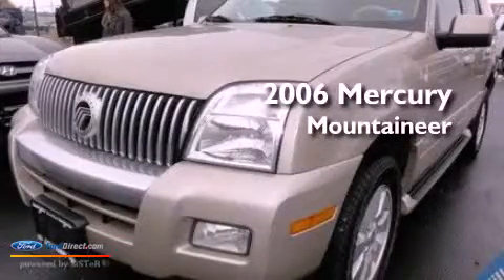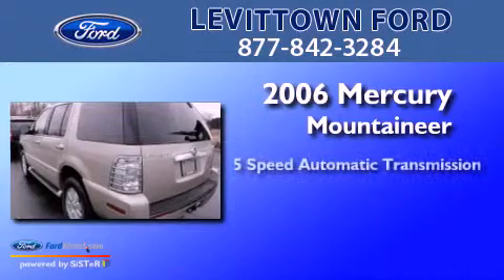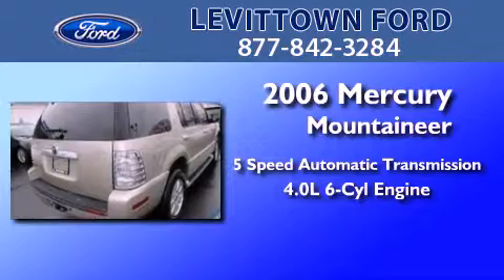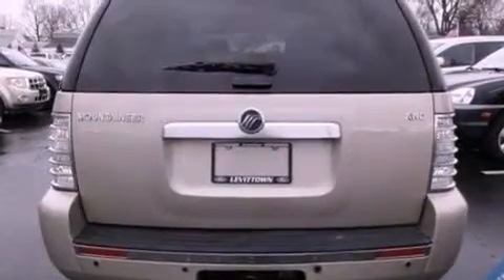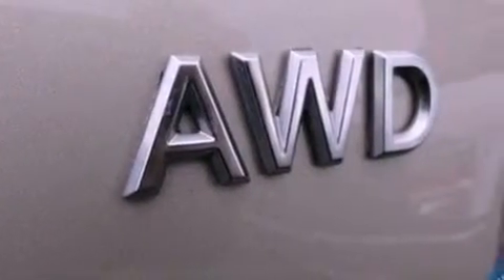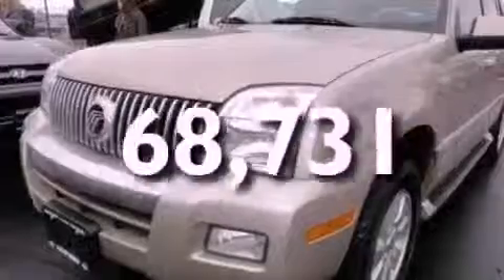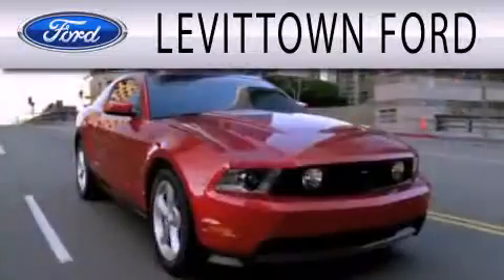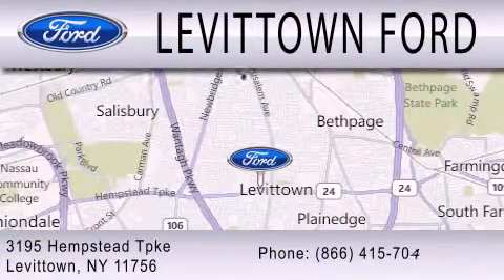Long Island Used Cars | 2006 Mercury Mountaineer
Levittown Ford, a top Long Island Ford dealer offers the best prices on Long Island used cars and trucks. and if you have any questions you can always call us at .

 Year : 2006
 Make : Mercury
 Model : Mountaineer
 Engine : 4.0L V6 12V MPFI SOHC
 Trans . : 5-SPEED AUTOMATIC
 Exterior : TAN
 Miles : 68,731

 Stock : U236